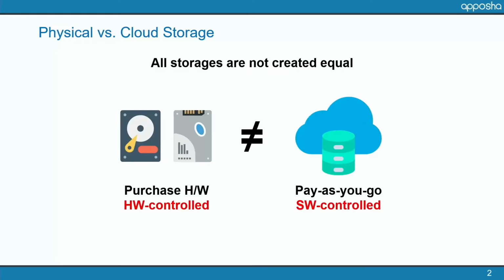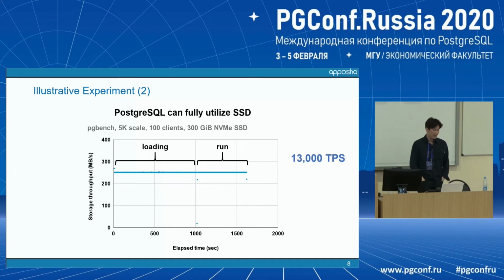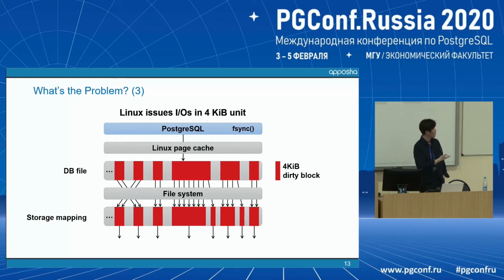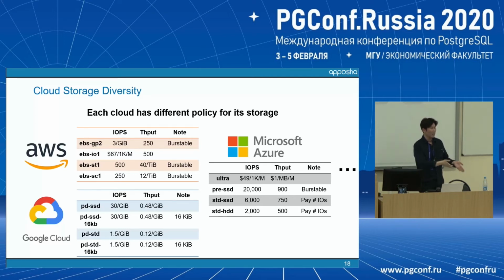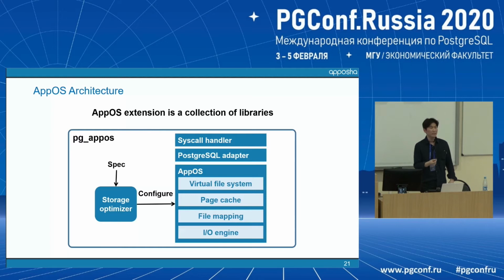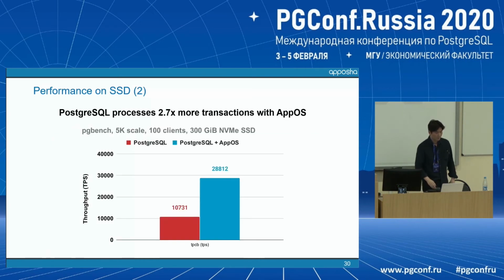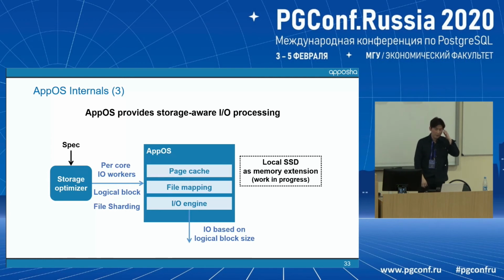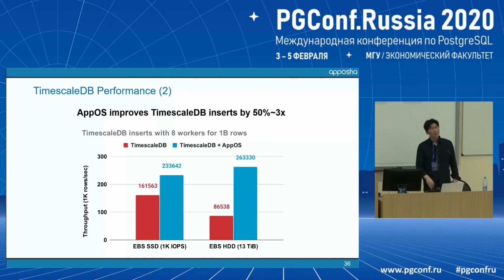PGConf.Russia 2020 Shawn Kim: Make Your PostgreSQL 10x Faster on Cloud in Minutes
Cloud storage has some unique characteristics compared to traditional storage mainly because it is virtualized and controlled by software. One example is that AWS EBS shows higher throughput with larger I/O size up to 256 KiB without hurting latency. Hence, a user can get only about 4 MiB/sec with 1,000 IOPS EBS volume if the I/O request size is 4 KiB, whereas a user can get about 250 MiB/sec if the I/O request size is 256 KiB. This is because EBS consumes one I/O in a given IOPS budget for every I/O request regardless of the I/O size (up to 256 KiB). Unfortunately, PostgreSQL cannot exploit the full potential of cloud storage because PostgreSQL has designed without considering the unique characteristics of cloud storage.

In this talk, I will introduce the AppOS extension that improves the throughput of a write-intensive workload by 10x by transparently making PostgreSQL cloud storage-native. AppOS works like a storage driver that efficiently exploits the characteristics of cloud storage, such as I/O size dependency to storage throughput and latency, atomic write support in cloud block storage, and fast, but non-durable local SSDs. To do this, AppOS comprises a Linux-compatible file I/O stack including virtual file system, page cache, block I/O layer, cloud storage driver. On top of the file I/O stack, syscall module supports registering pre- and post-handler for file I/O-related system calls in order to transparently work without modifying PostgreSQL codes.

I will focus on presenting key use cases and performance results of the AppOS extension after explaining the internals. Specifically, I will show the performance results of OLTP and some batch workloads using standard benchmarking tools like pgbench and sysbench. I will also present performance results and implications on multiple clouds including AWS, GCP, and Azure.